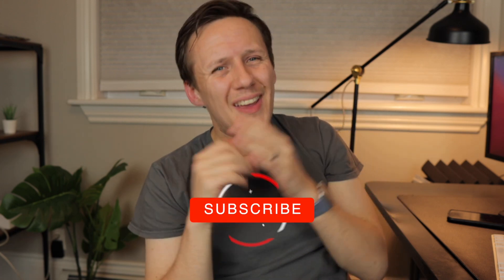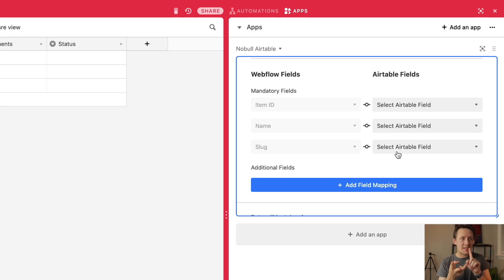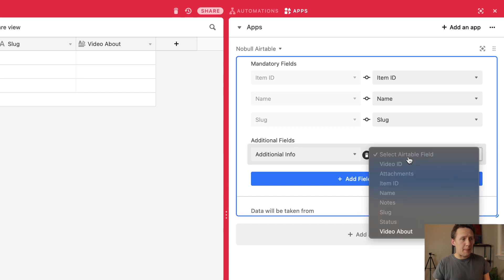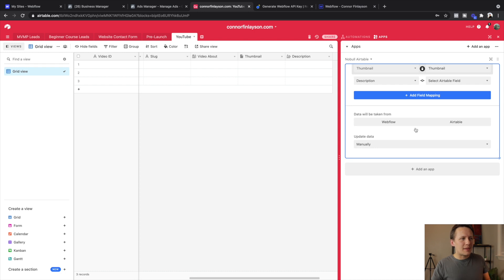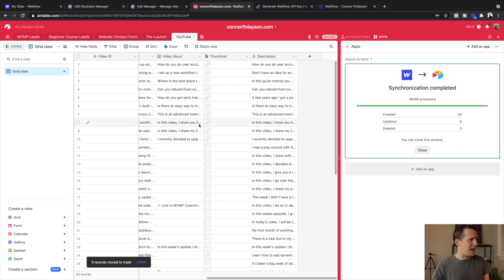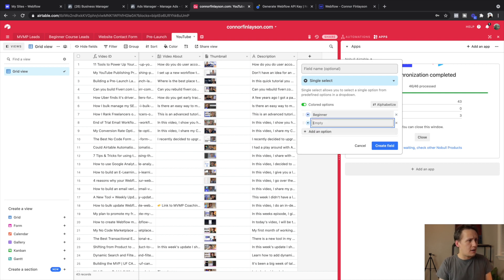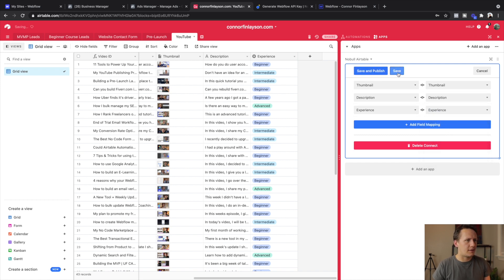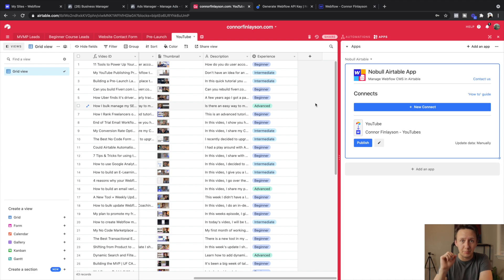Nobull - How to import and export Webflow items via Airtable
How to use Airtable as your Webflow CMS without Zapier | First Look at the Nobull Airtable App 👀

Has the Airtable to Webflow Sync just gotten a lot simpler? I took a look at Nobull with a brand new Airtable app created by @Finsweet   to see how easy or hard it to control your Webflow CMS from inside of Airtable using the Nobull syncing.

I started off with the most basics by sending Webflow Data to Airtable and then send updated Airtable Data back to Webflow, and let's put it this way... it is going to be a game-changer.

TIMESTAMPS:
00:00 Overview
01:05 What is Nobull?
03:01 Webflow to Airtable Sync
08:00 Airtable to Webflow Sync
11:35 Why Nobull is good?
13:00 What needs improvement